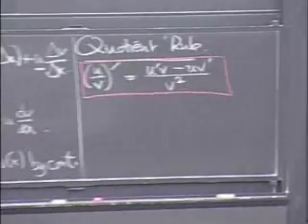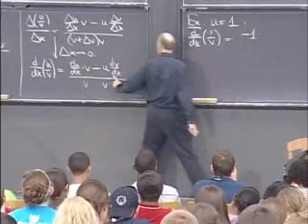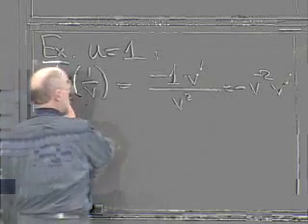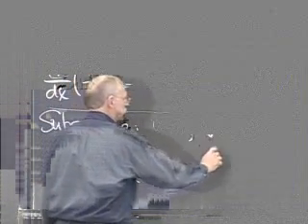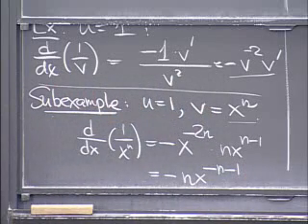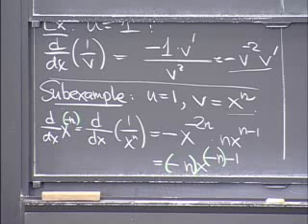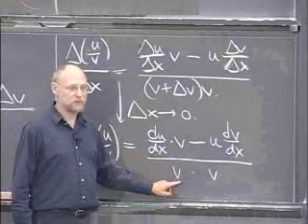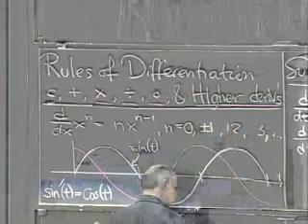Lec 4, 18 01, Single Variable Calculus, Chain Rule, Example of Quotient Rule